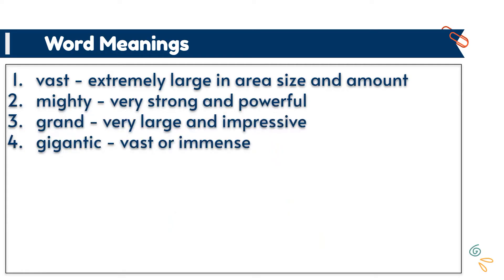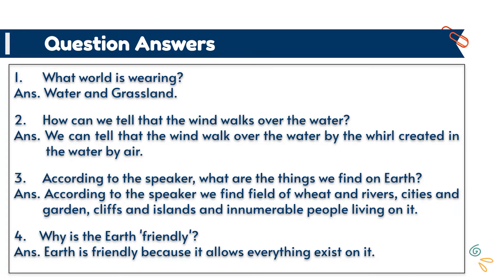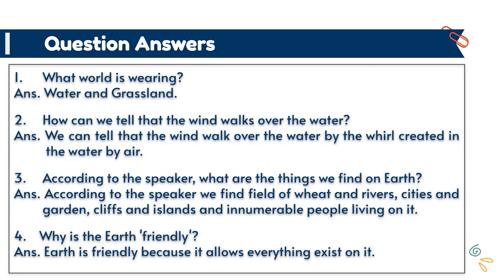Great Wide Beautiful Wonderful World Comprehension